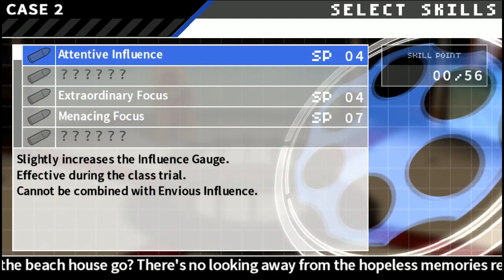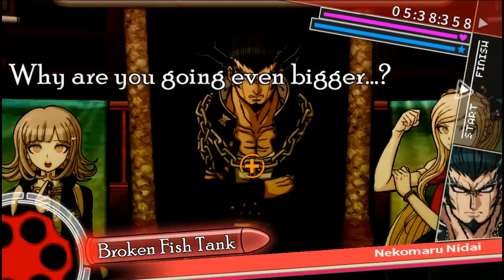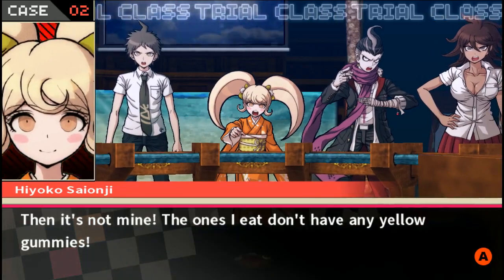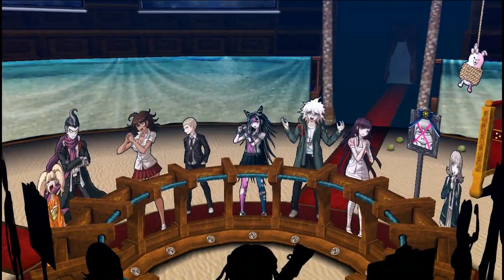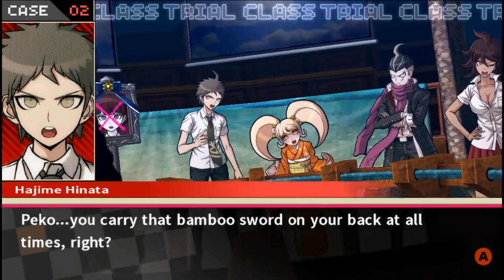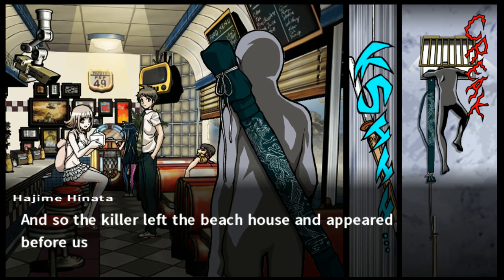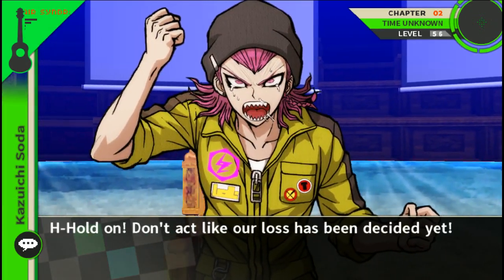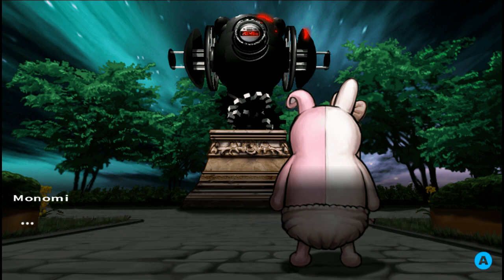Danganronpa 2 (Part 5) [Class Trial 2]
This dino plays Danganronpa 2: Goodbye Despair.

Now we made our way to the second Class trial, another one of our friends good murder, and we are again trying to figure out the killer who made this.